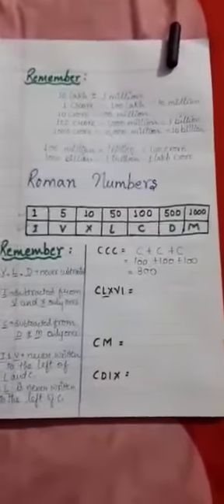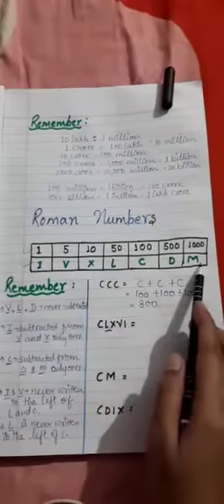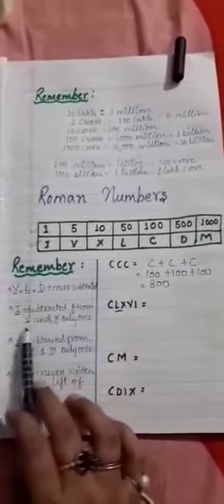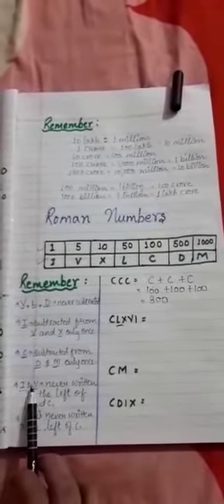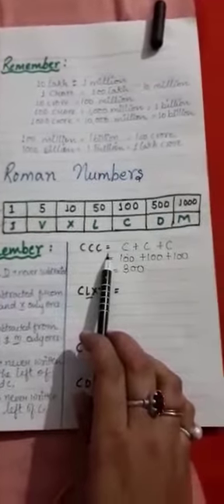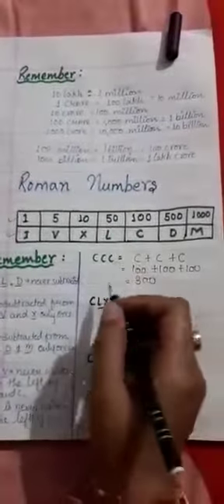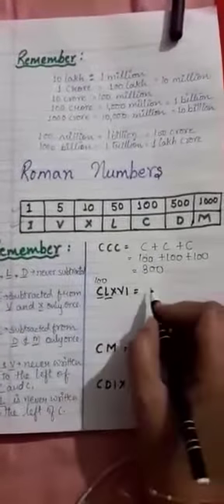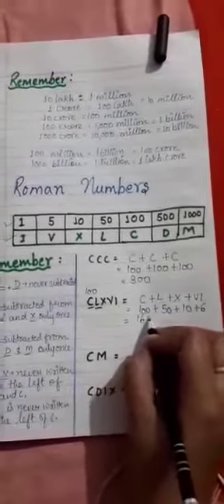Romans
Video from Shivani Awasthi